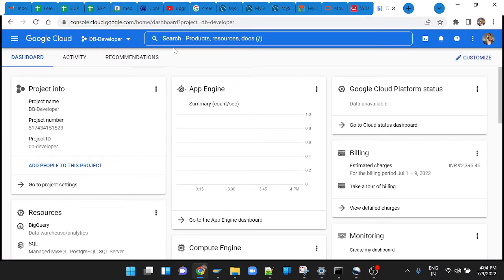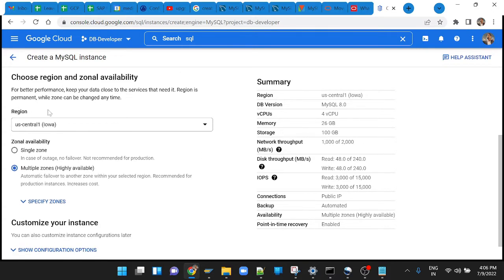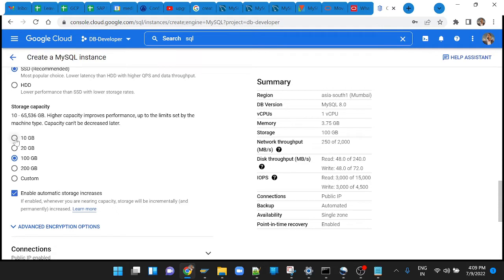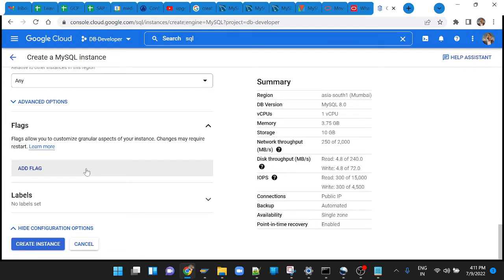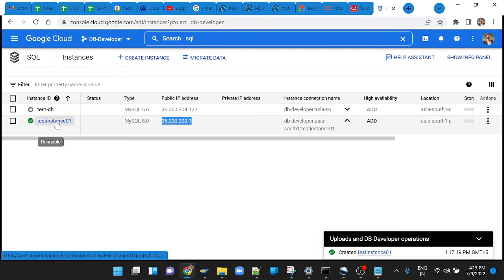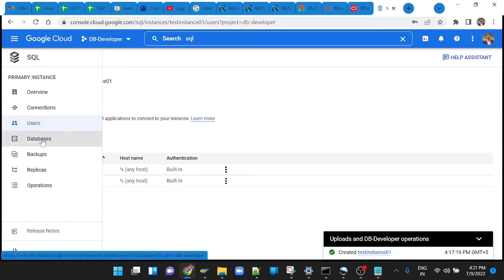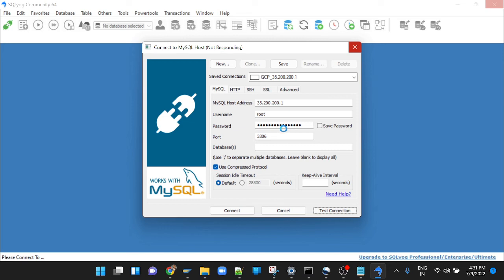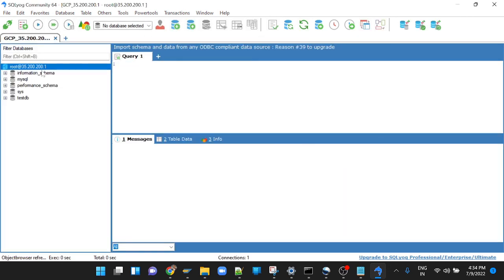How to create Cloud SQL MySQL 8 on google cloud platform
Learn how to create Cloud SQL MySQL 8 on google cloud platform, Friends just started creating video so please forgive for the quality